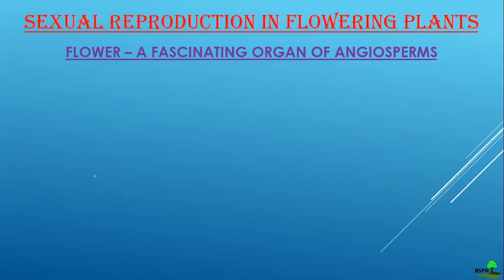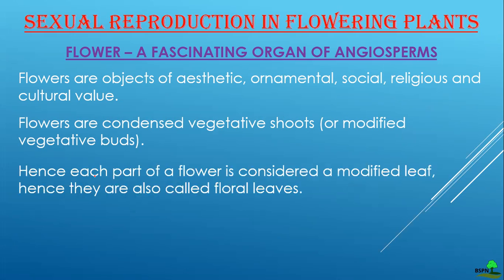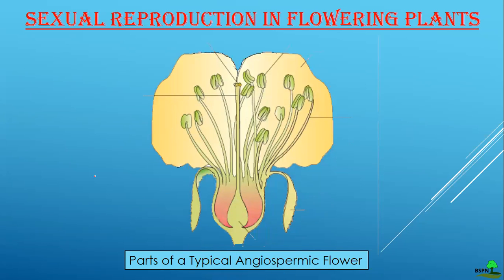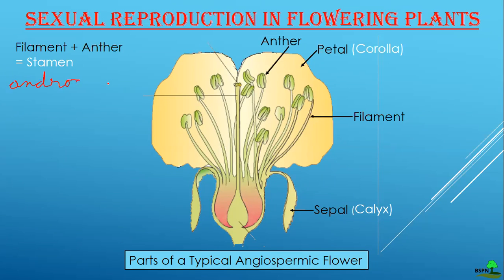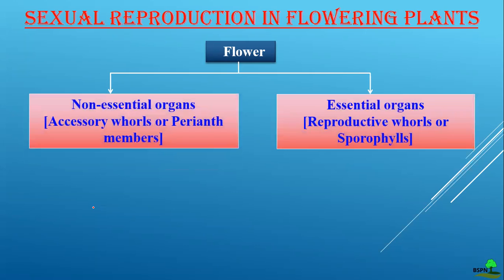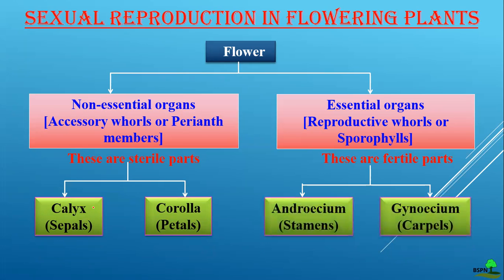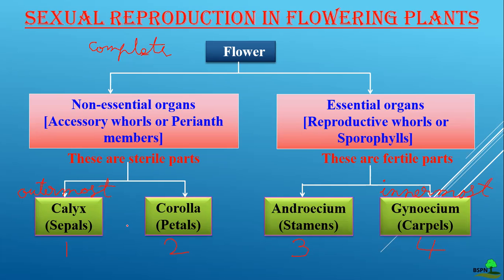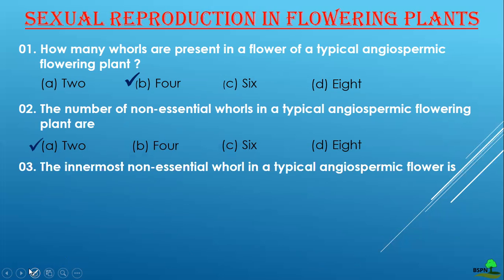Sexual Reproduction in Flowering Plants (Part 1)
A brief idea about the flower.